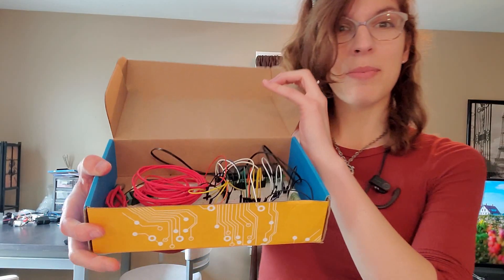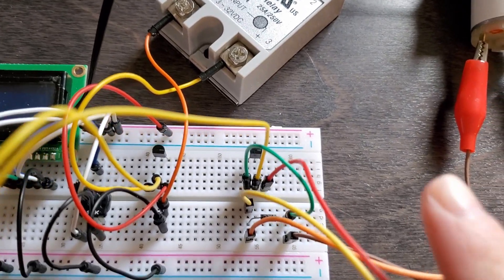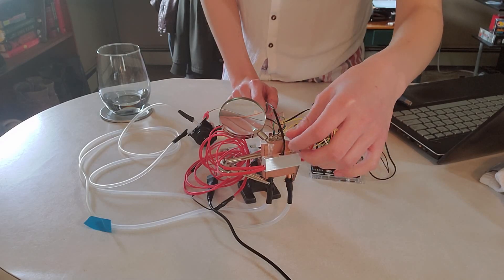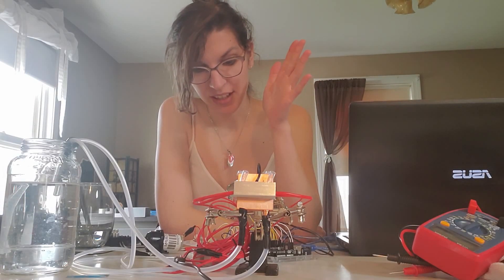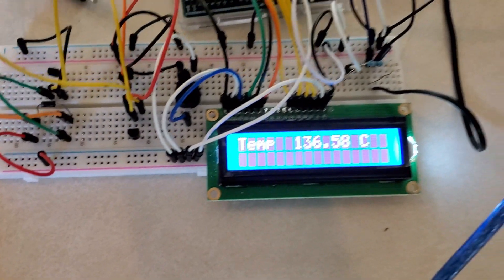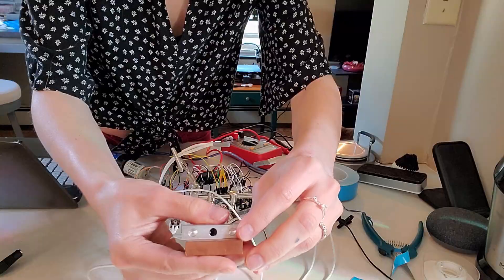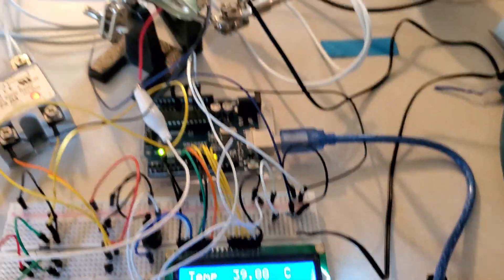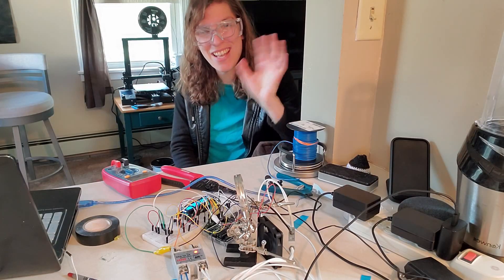Making a COVID Test Part III: I BUILT A PCR REACTOR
After a month of work, it's finally done! The thermal cycler can increase and decrease temperature on command! I had SO much fun making this project - a special thanks to the Boston Artisan's Asylum for machining the PCR reactor for me!